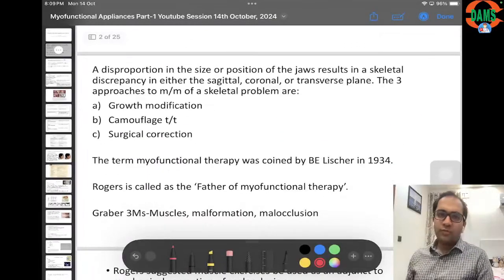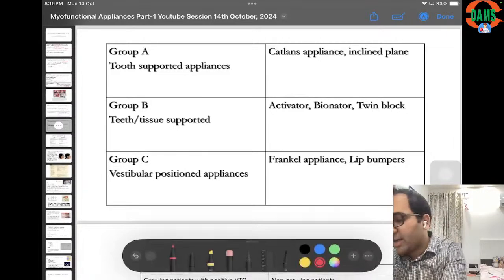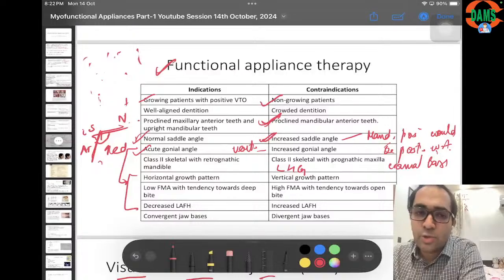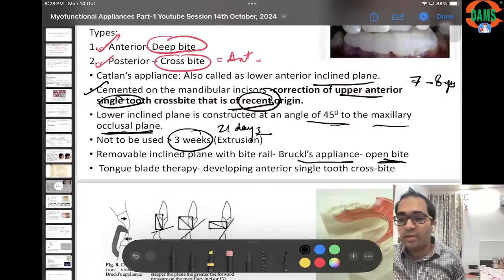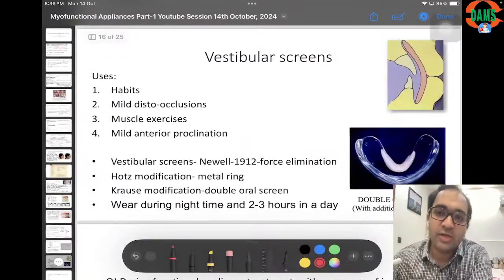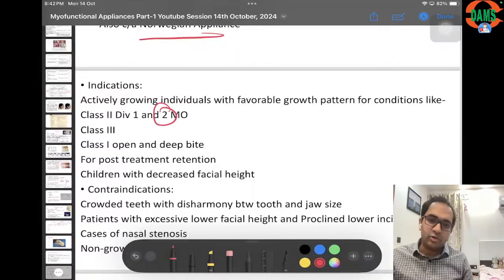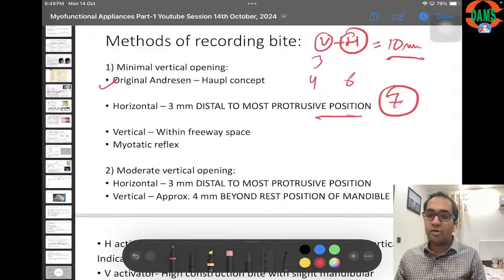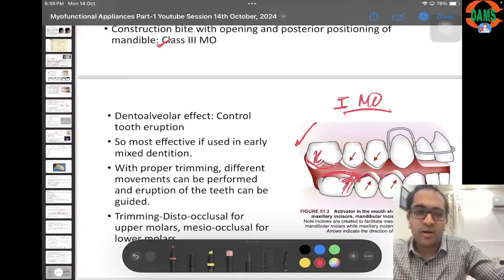Myofunctional Appliances Part-1 by Dr Rijul Agarwal